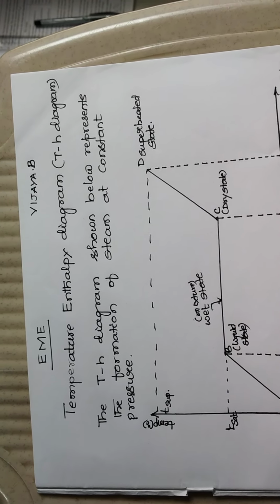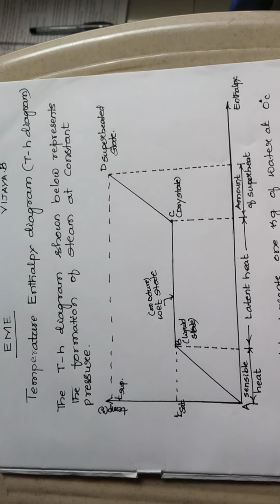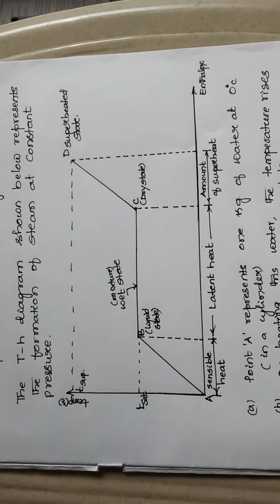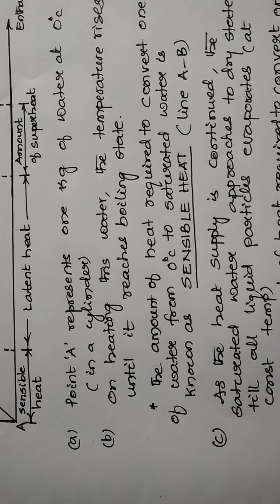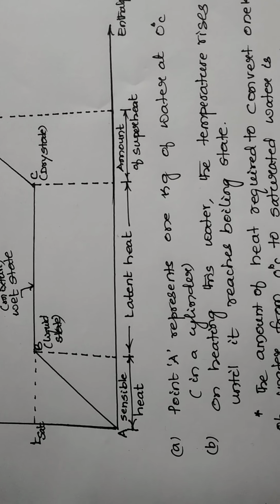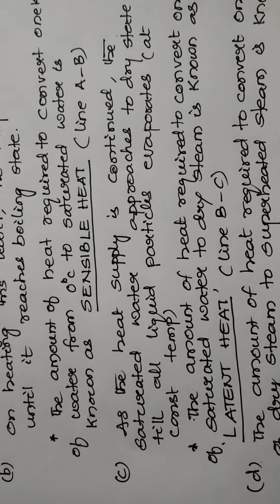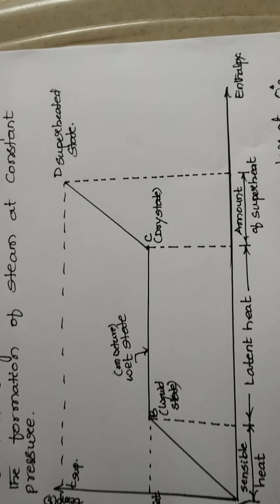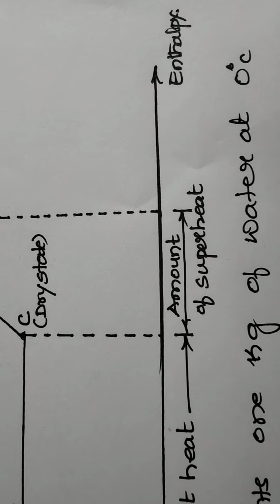Steam formation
T-h diagram